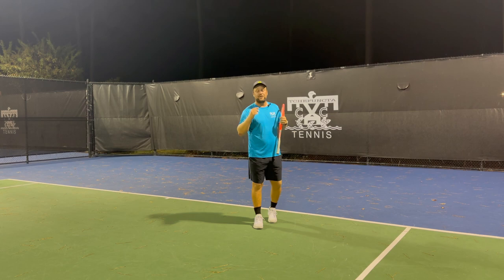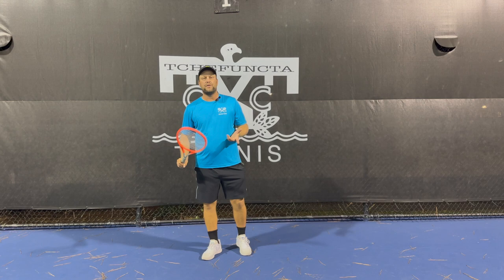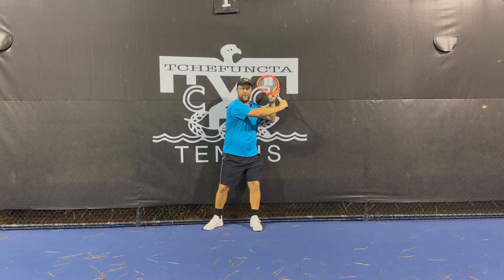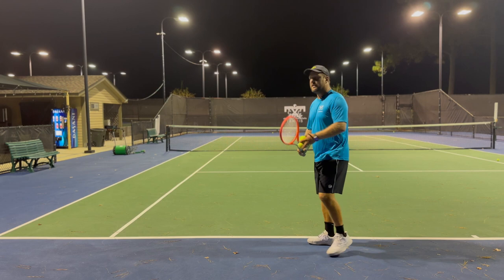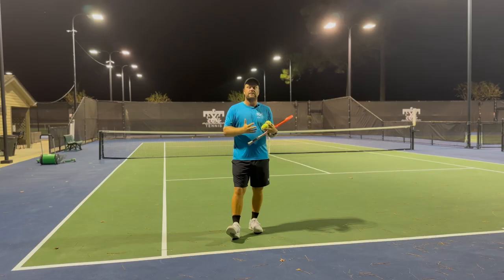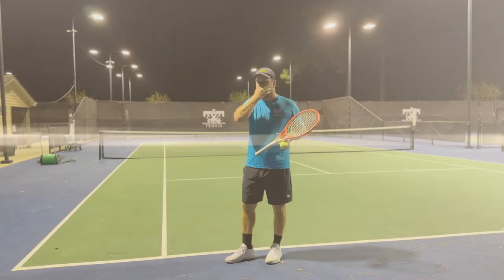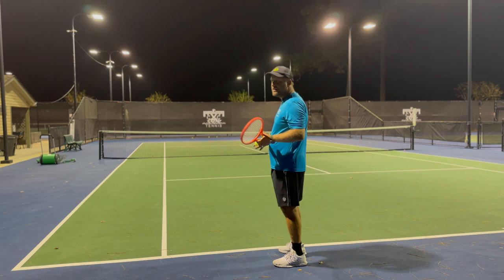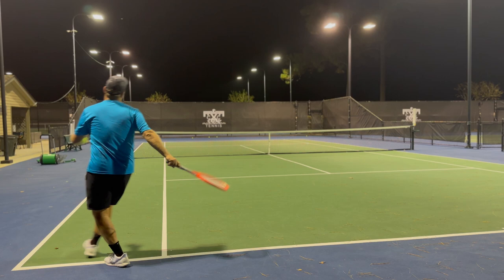The Backhand Slice Tutorial- How to hit a slice